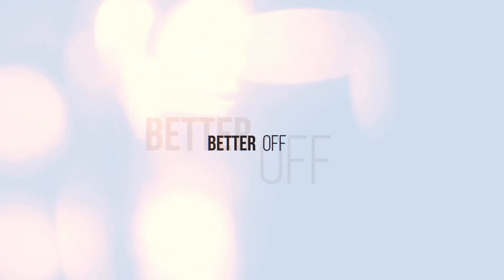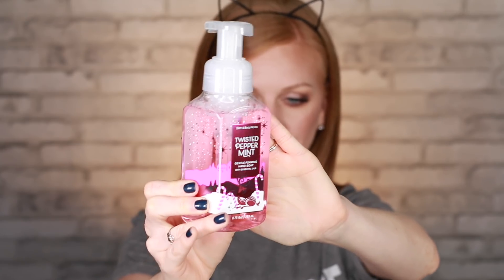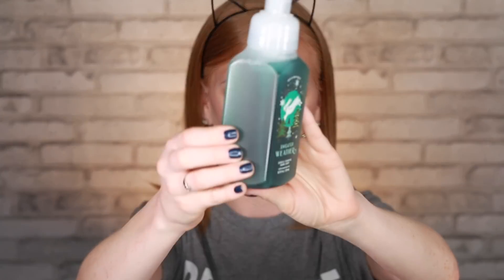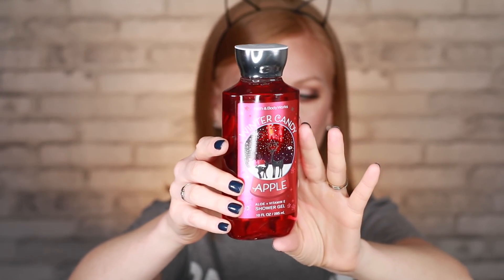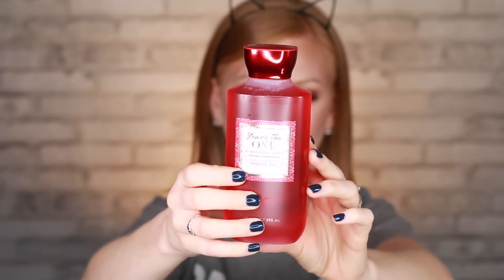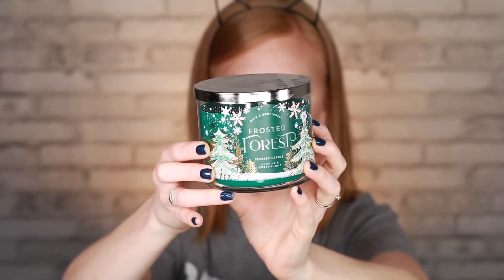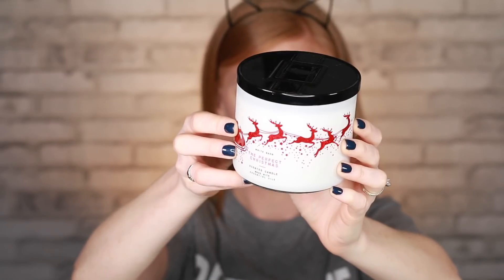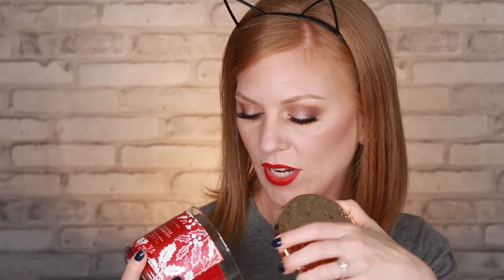BATH & BODY WORKS | HOLIDAY HAUL 2020 | BETTER OFF RED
It’s time for some Holiday Bath & Body Works goodness!  In today’s video, I’m showing you some of my favorite holiday scents for body and for home fragrance.  Black Friday sales are coming, friends - make your shopping list today!

Products mentioned:

All Wallflower Refills $7.50 or 5 for $24
Scents mentioned:
The Perfect Christmas
Peppermint Sugar Cookie

Pine Tree Nightlight $14.50

All Hand Sanitizers

All Gentle Foaming Hand Soaps -  4 for $20
Scents Mentioned:
Snowy Peach Berry
Twisted Peppermint
Sweater Weather

All Body Wash & Shower Gel - Buy 2, Get 1 Free
Scents mentioned:
Sweater Weather
Twisted Peppermint
Snowflakes & Cashmere
Winter Candy Apple
Champagne Toast
You’re the One

All 3-wick Candles $24.50
Scents mentioned:
Holiday
Christmas Cider
Salted Caramel Eggnog
Frosted Cranberry
Spiced Gingerbread
Peppermint Sugar Cookie
Frosted Forest
Tree Farm
Merry Cookie
The Perfect Christmas
Frosted Spearmint
Fresh Winter Air

Colourpop BFF Liquid Liner (Black) $8

Colourpop The Child Shadow Palette $16

KVD  Vegan Beauty - Brow Struck Dimension Powder (blonde) $48

Arches & Halos Hold Tight Water Resistant Gel Clear $9.99

Laura Geller Fifty Kisses Lip Color (Ruby Romance) $9.99

Super Shock Shadow (Ladybird) $6

Let's be internet friends!

Susbscribe to Boxycharm today!

Ana Luisa Jewelry, starting at $39.

Affordable luxury eyeshadows!

Best makeup brushes ever!
SAVE 10% on your purchase with code: SARA10

Gallery-wrapped Pet Portraits!
SAVE 15% on your purchase with code: BETTEROFFRED15

Save 20% with code BETTER20

Motion graphics by Tag Giesleman